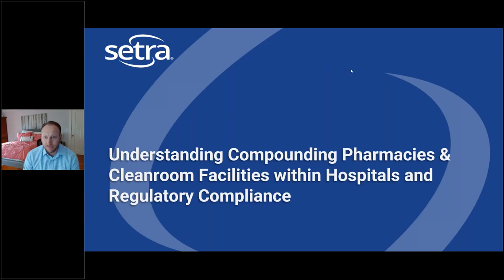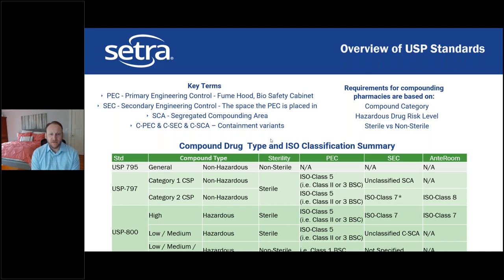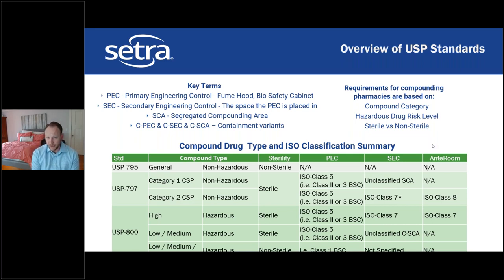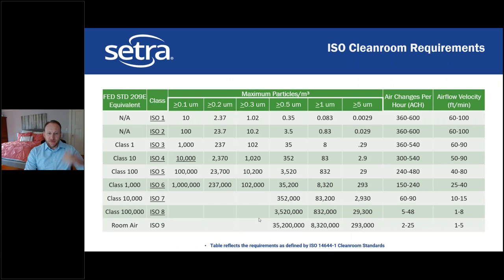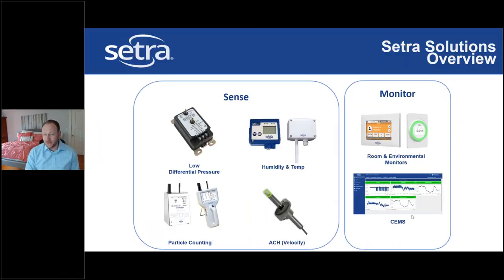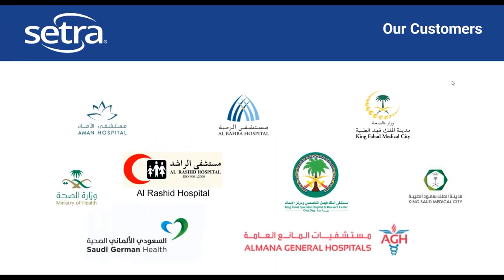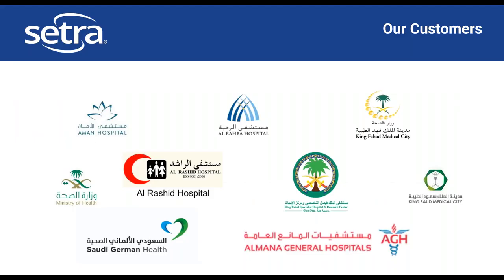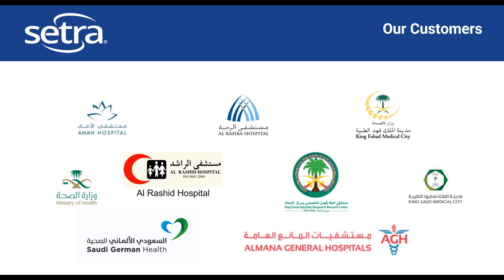Understanding Compounding Pharmacies & Cleanroom Facilities within Hospitals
In this webinar, hear from the team about understanding compounding pharmacies and cleanroom facilities within hospitals and regulatory compliance.